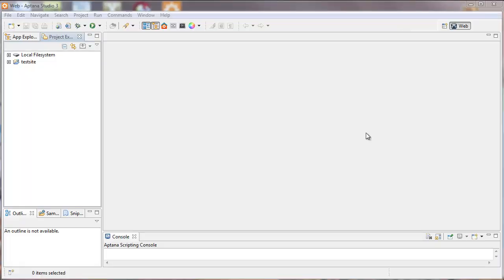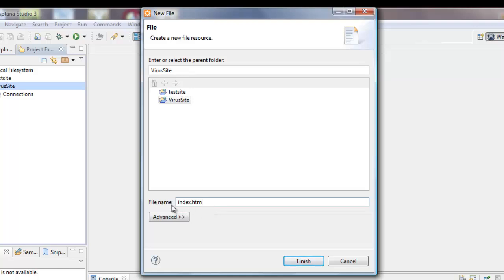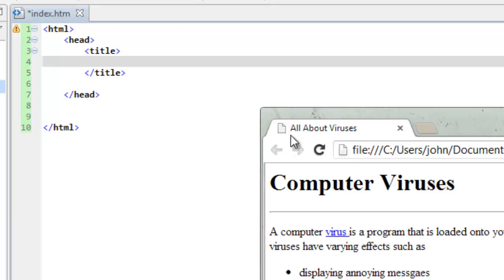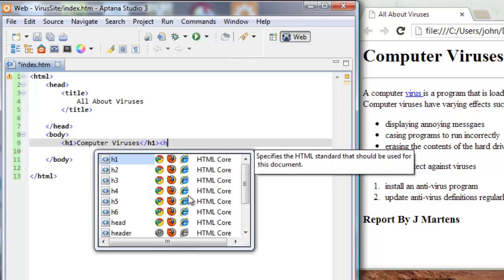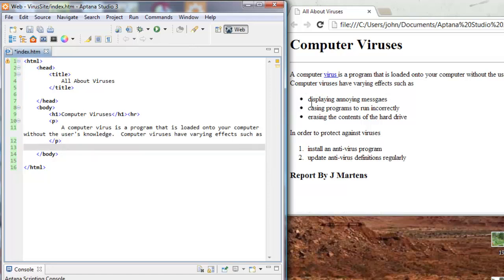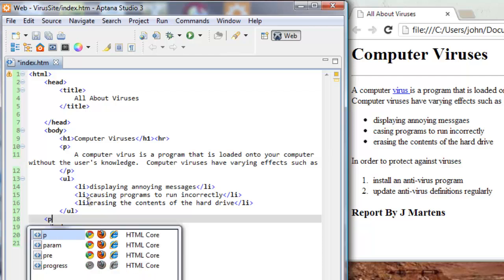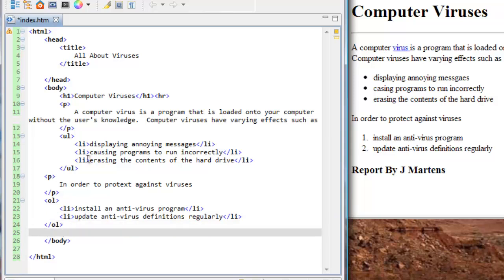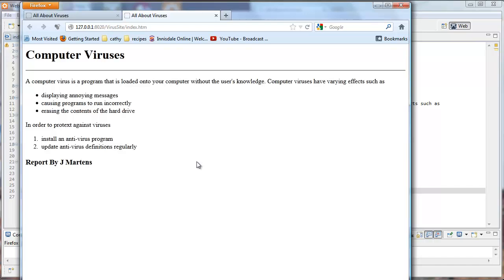HTML Tutorial 3 of 7: Make a Basic Webpage with Aptana Studio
Learn HTML in one hour.  This lesson shows how to create a basic page with paragraphs, headings and lists using Aptana Studio.  This is part 3 of a 7 part easy HTML tutorial for beginners.